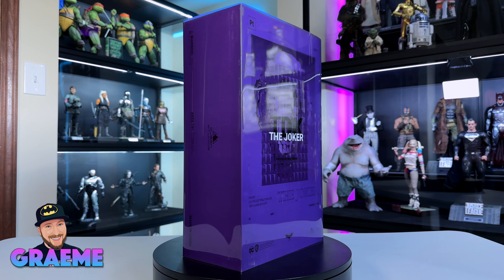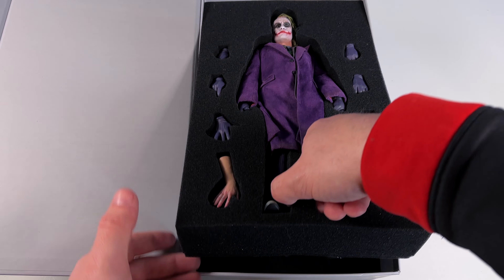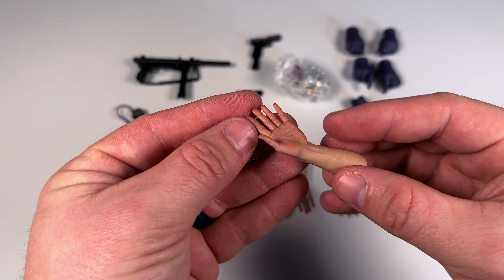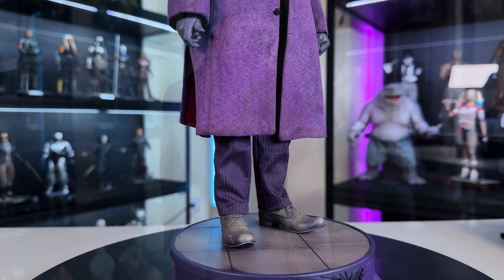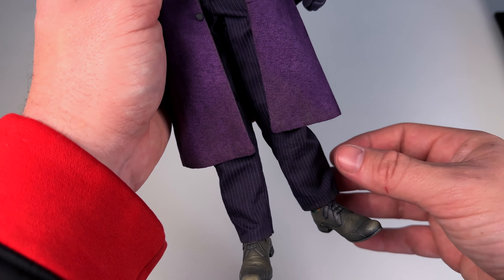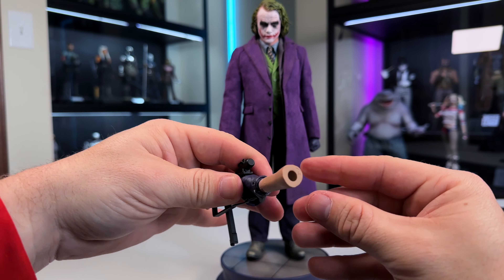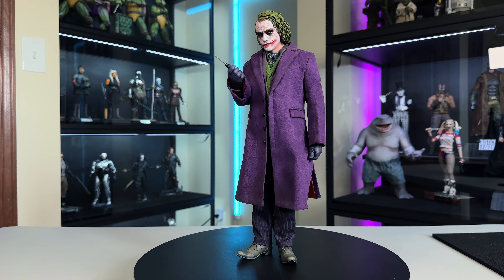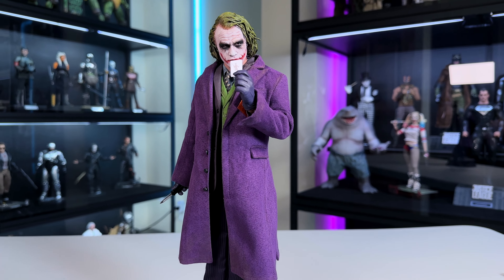Inart Joker The Dark Knight 1/6 Scale Figure Unboxing & Review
We finally have the first 1/6 figure offering from Queen Studios Inart! Join me as I unbox and review the Dark Knight Joker and let you know what I like and dislike about the figure! Is this something you should add to your collection? Join me to find out!